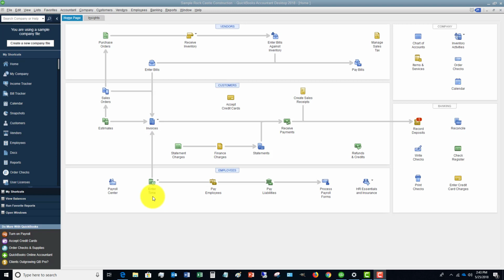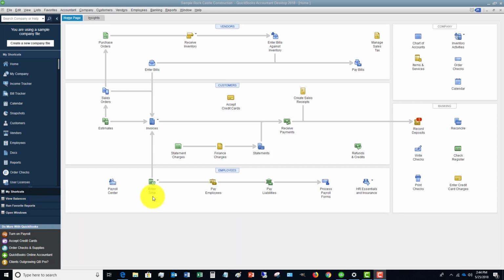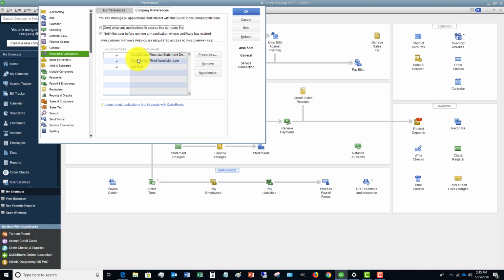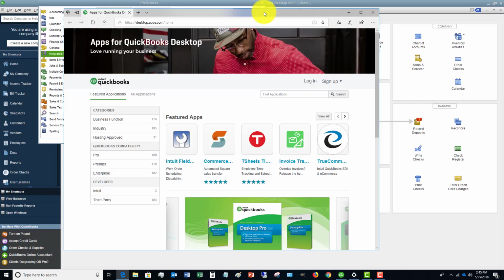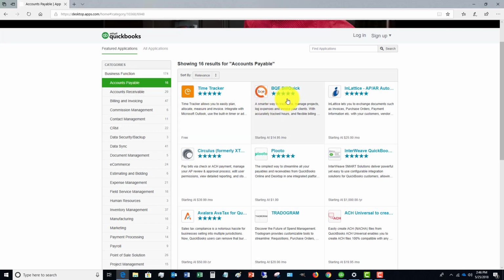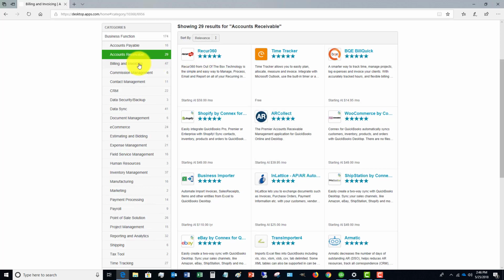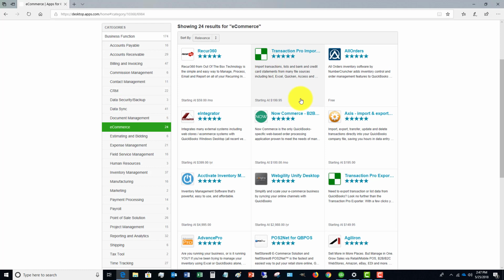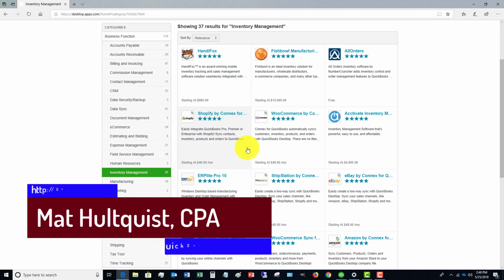How to Supercharge Your Quickbooks Company File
- Ever wish you could do something in Quickbooks but the software just doesn't do it?  And if it did, it would make your life so much easier?  This Quickbooks tutorial reveals how you can make that wish a reality!